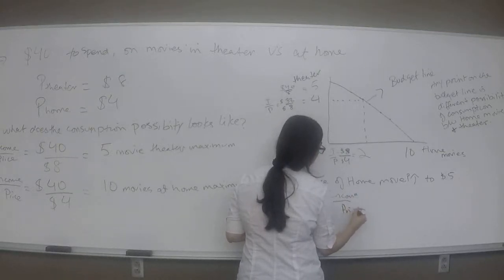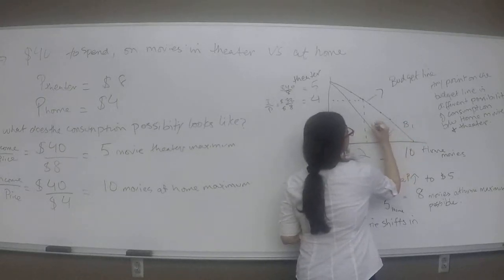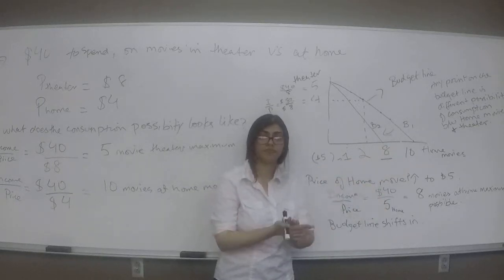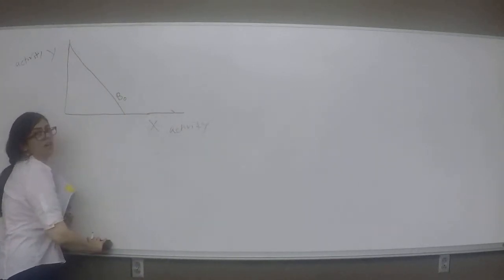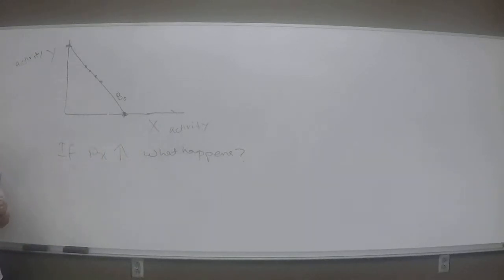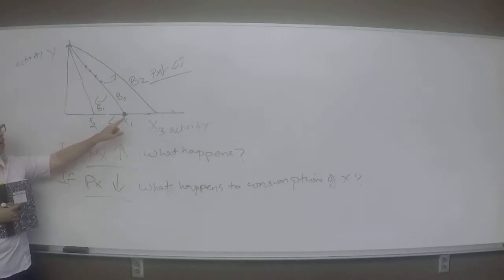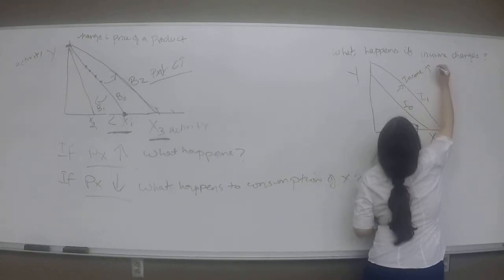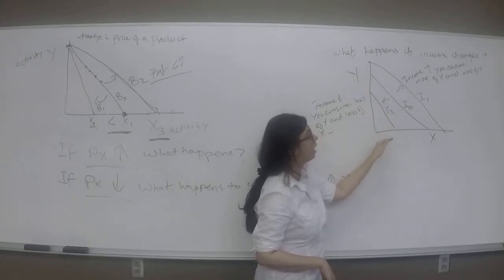Wk8_Lec1_P2/2